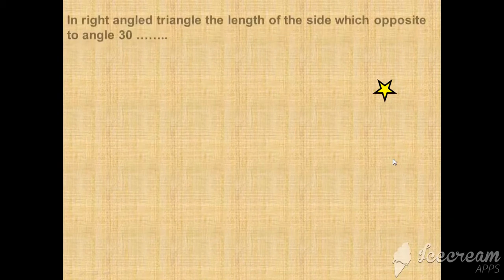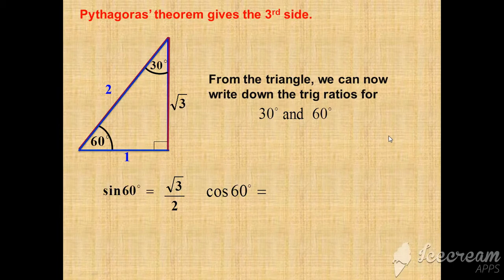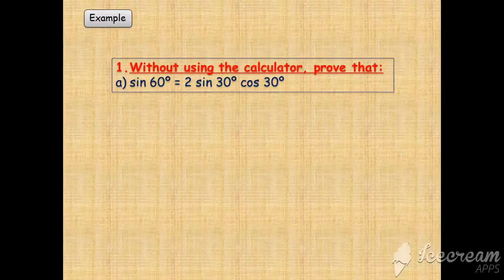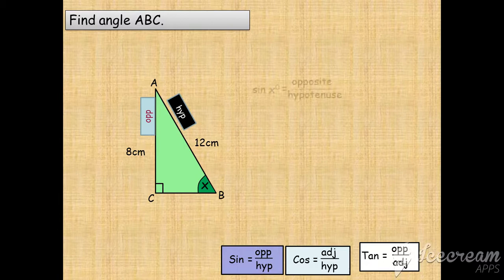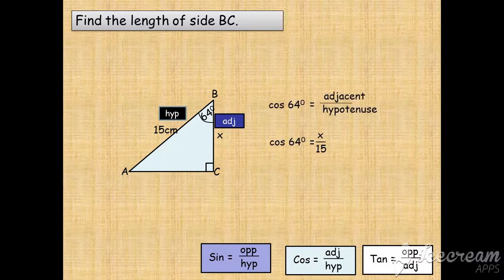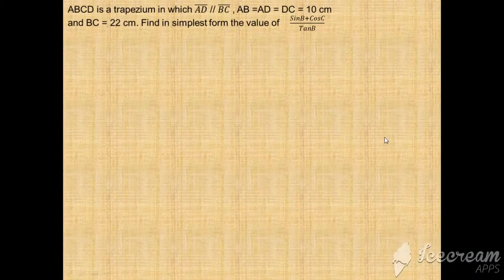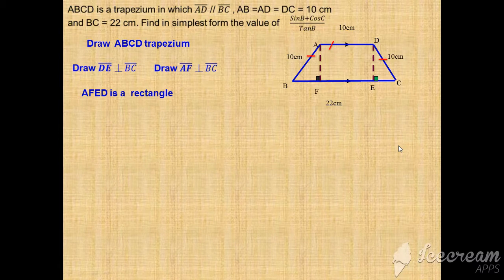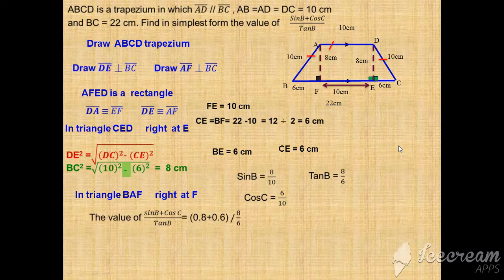trig lesson 2